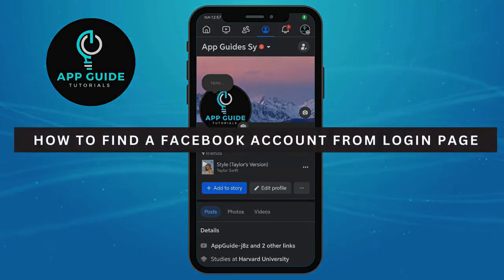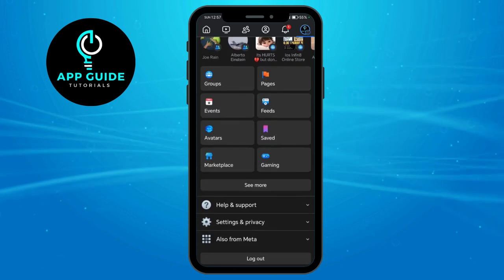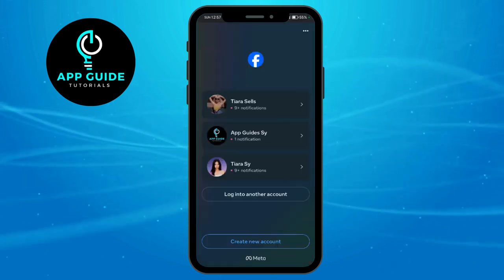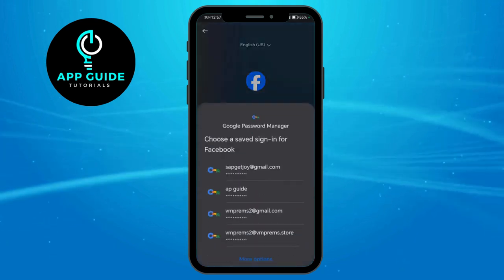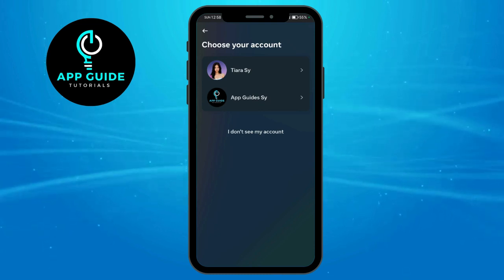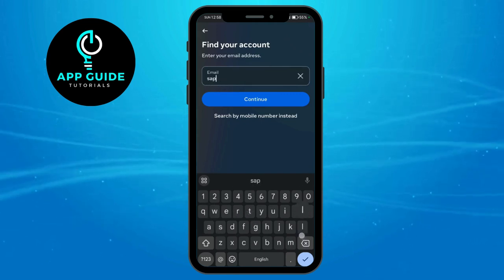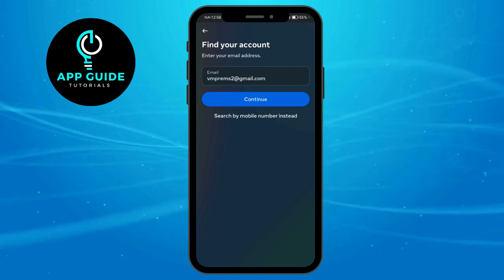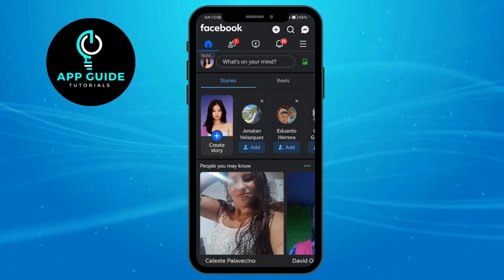How to Find an Account from a Login Page on Facebook | Android & iOS (2027)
Forgot which account to log in to or need help finding your Facebook account? This tutorial will guide you through the steps to locate your Facebook account from the login page on both Android and iOS. I’ll show you how to recover your account quickly and access your profile safely.

In this tutorial, you’ll learn:
How to use Facebook’s account recovery options on the login page.
Step-by-step instructions for finding an account on Android and iOS.
Tips for securing your account and remembering your login details.

Quickly recover your account—follow these steps to find your Facebook account from the login page!